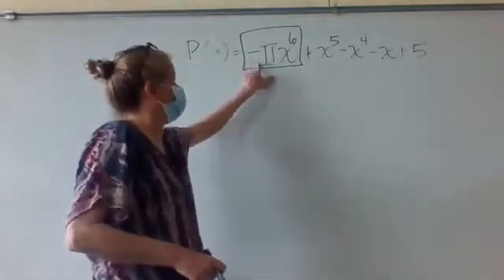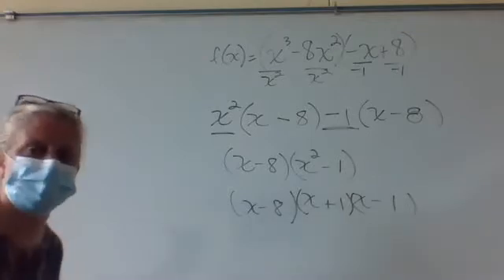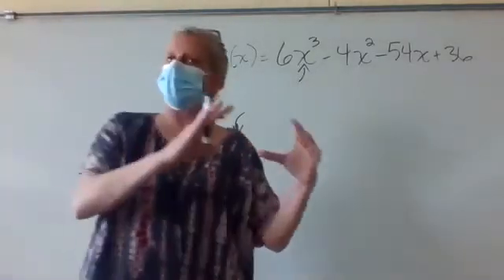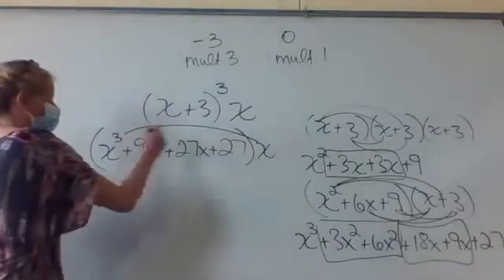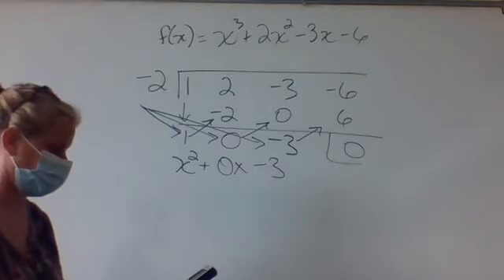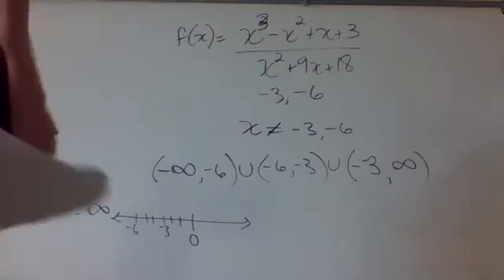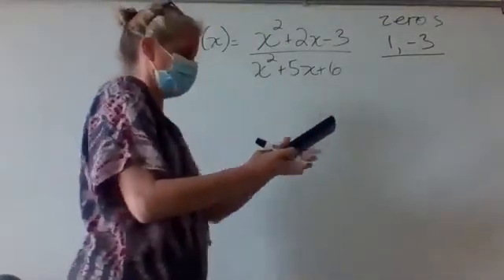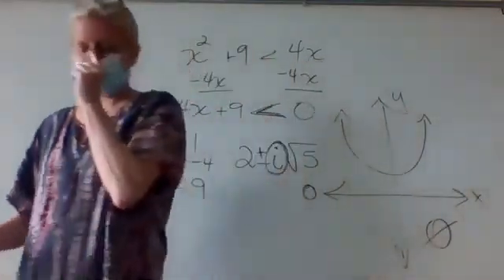College Algebra Review for Test 3